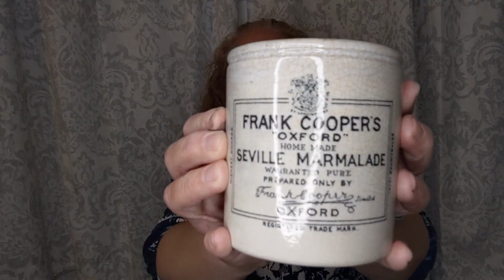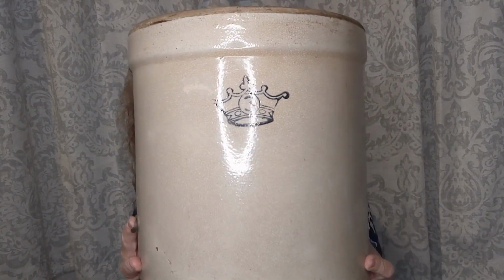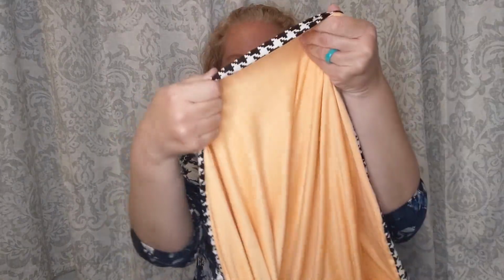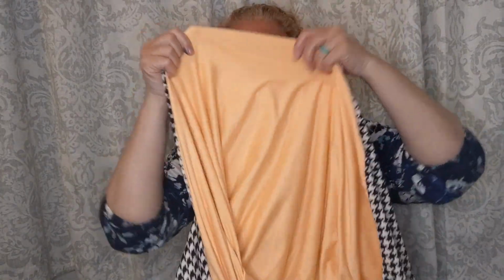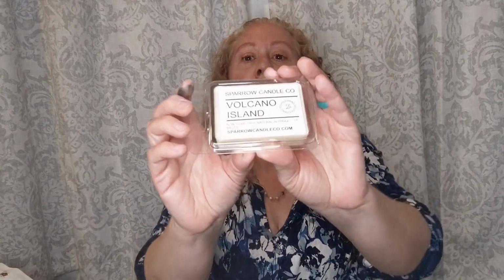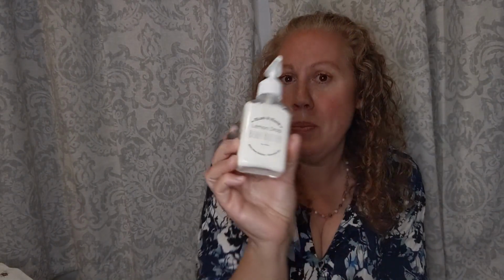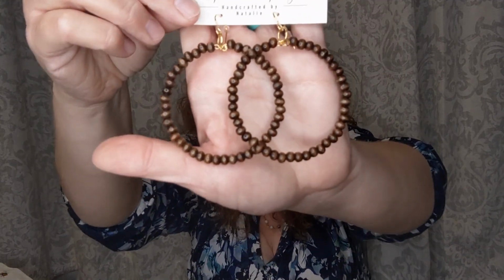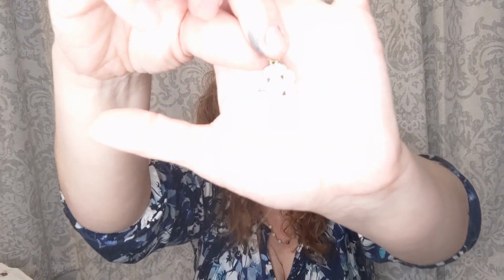Amazing Finds from Vintage Market Days!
Come see all the amazing things I found while shopping at Vintage Market Days!
Shop my finds here:
Heartfelt Blankets
Sparrow Candle Co.
Opal & Co.
Vibe Co.